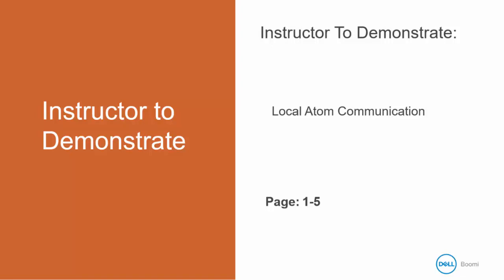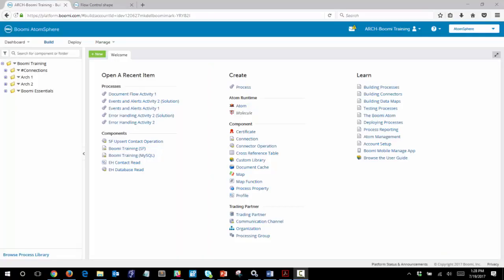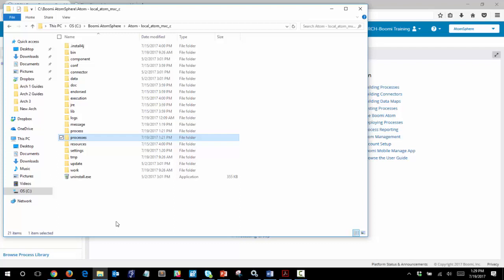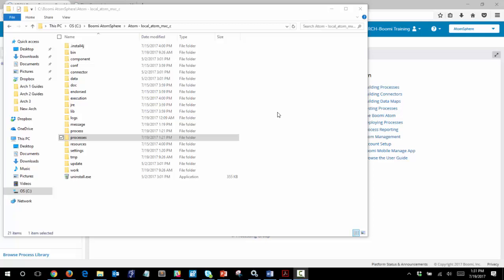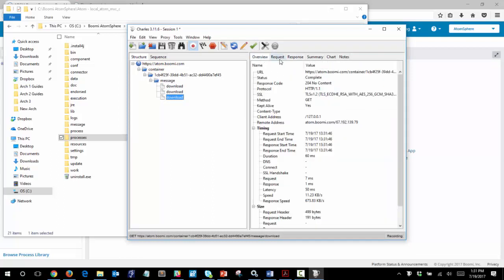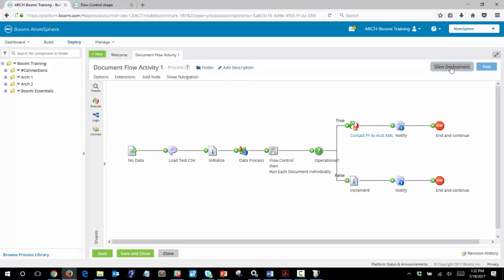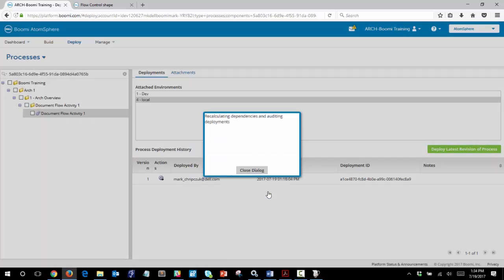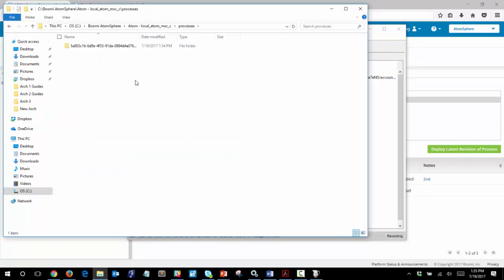Boomi Architect 2| Module 2 | atom communication demonstration 7